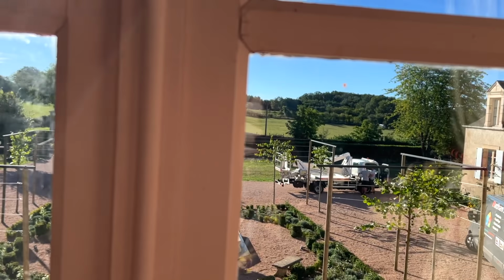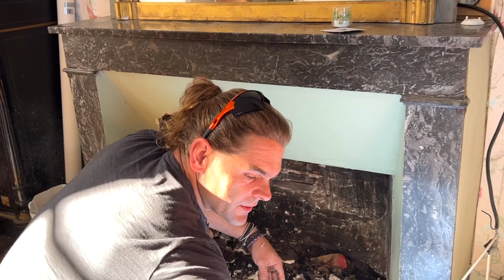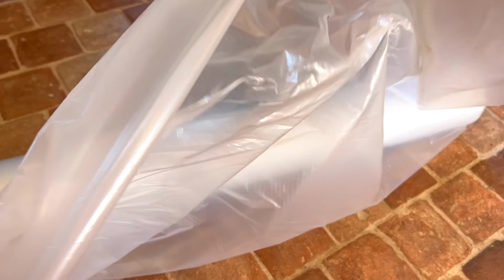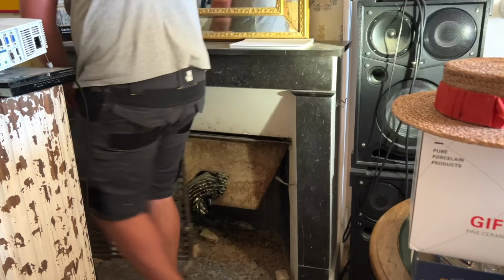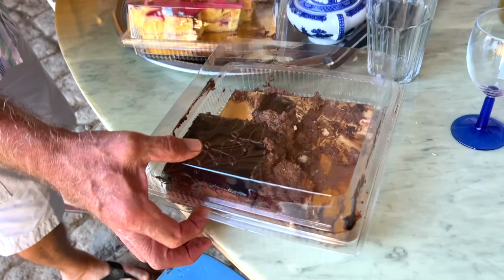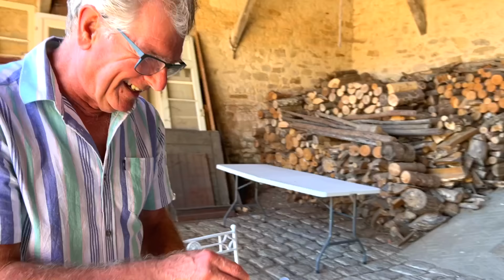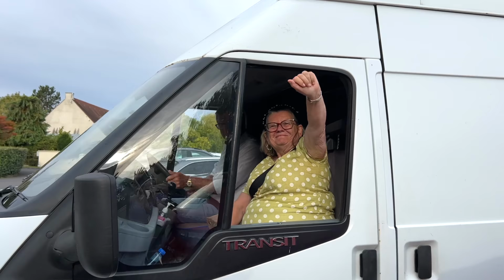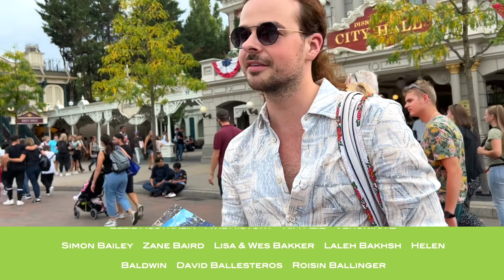A Major Chateau Setback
AD: Get an Exclusive NordVPN deal!

On the day of Philip's birthday celebrations, we receive the horrifying news that we might be facing an even colder winter in the chateau with no heating and now.. no chimneys??